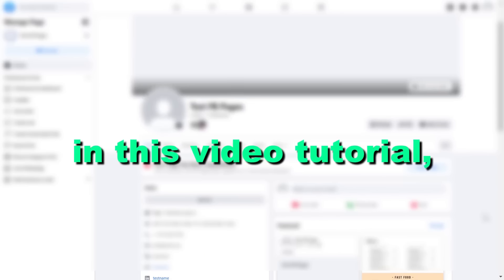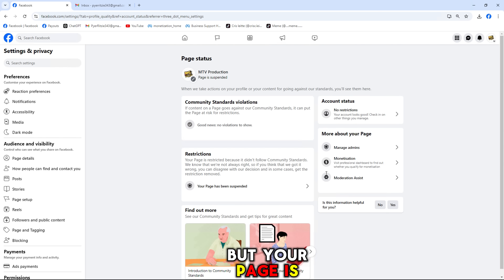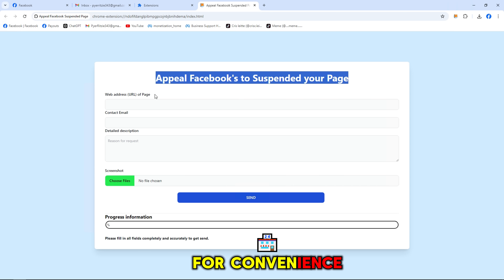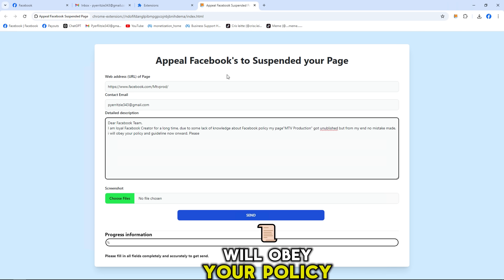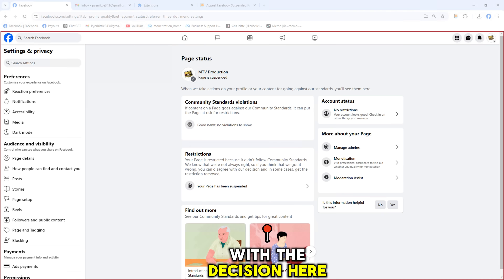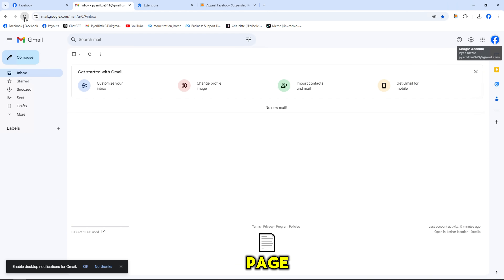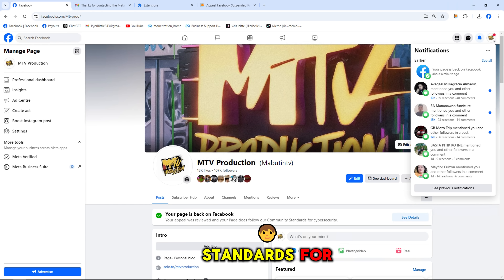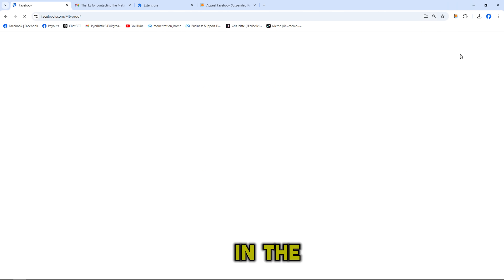How to Fix Page Has Been Unpublished Facebook 2026: We Suspended Your Page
In this video, you’ll learn how to fix a Facebook Page that has been unpublished or suspended and successfully submit an appeal to get your page back in 2026.

🎯 Has Facebook shown the message “Page Has Been Unpublished” or “We Suspended Your Page”?
Don’t panic. This updated step-by-step guide explains why Facebook unpublishes pages and shows you the exact appeal process that still works in 2026.

🔥 Whether your page was unpublished due to policy violations, suspicious activity, inactivity, or automated mistakes, this video will help you understand the issue and recover your Facebook Page as fast as possible.

📌 What you’ll learn in this video:
✔️ Common reasons Facebook Pages get unpublished or suspended
✔️ How to check Page Quality & violation details
✔️ How to submit a Facebook Page appeal correctly (updated process)
✔️ What to write in the appeal form to increase approval chances
✔️ Mistakes that cause appeal rejection
✔️ How to prevent your Facebook Page from being unpublished again

💡 Important:
Many pages fail recovery because of wrong appeal wording, repeated submissions, or policy misunderstandings. Follow this guide carefully to avoid permanent page loss.